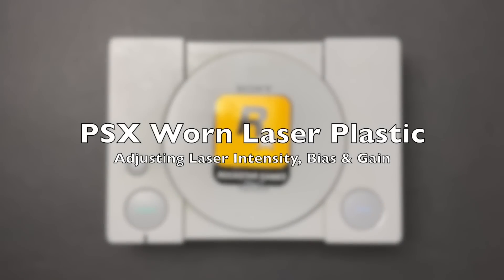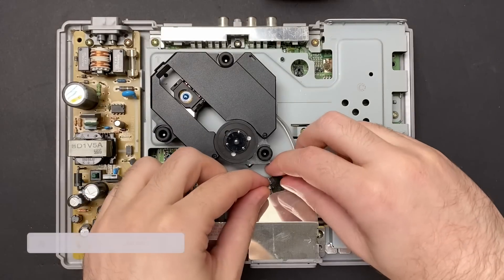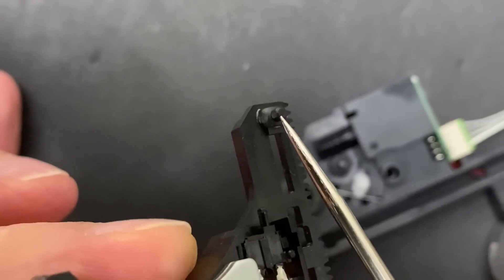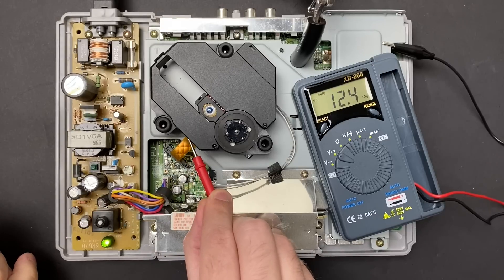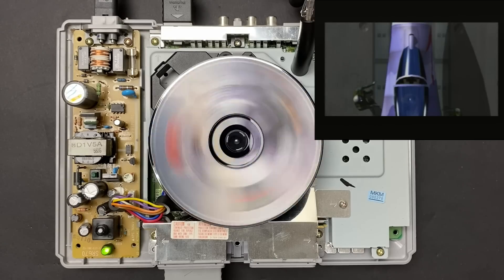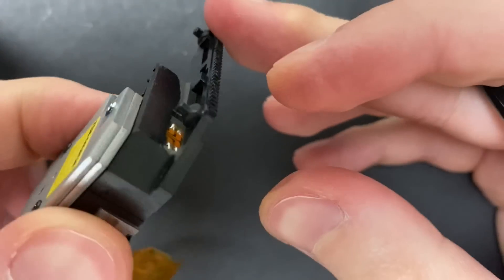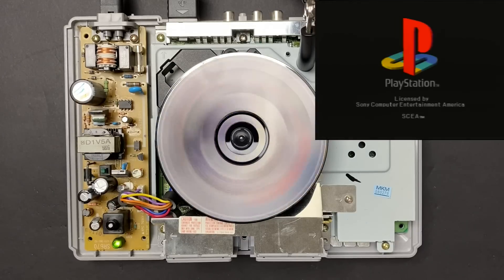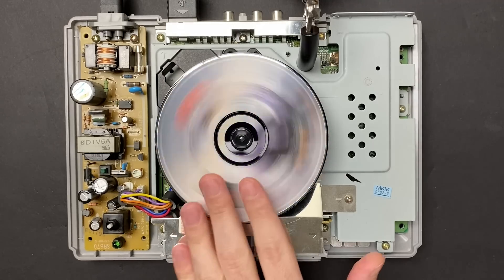Sony PlayStation Disc Skipping Issues - Retro Console Repair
In this video I work on an original Sony PlayStation that has FMV (Full Motion Video) skipping issues. This is a North American launch model SCPH-1001 that has the RCA jacks on the back in addition to the proprietary Multi-Out connector. Sony discontinued the RCA jacks on the SCPH-550X models and these units have become somewhat desirable from a collectibility standpoint.

The launch model PlayStations were notorious for having issues with the optical drive. The drives were made almost entirely of plastic and components would degrade due to friction. There is also documentation of warping due to the close proximity to the power supply which added heat to the equation and made things even worse. As a result these consoles would start to have difficulty readings discs. This often manifested in FMV during game intros and in-game sequences being choppy, and eventually causing crashes before not reading discs at all.

In this repair I go through the normal steps I normally would to refurbish an optical drive, which includes cleaning the laser and re-lubricating all the moving parts with lithium grease, followed by calibrating the laser to make sure it is within specifications. In addition to the regular laser intensity adjustment, the launch model PlayStations have  manual controls for "Bias" and "Gain" to further tune the laser assembly, although this was automated in later revisions.

After all the above fails, I eventually manage to recover the drive by gluing a thin piece of aluminum stock to compensate for the missing material in the drive. This seemed to restore the drive and bring it back into alignment. While I am unsure of the longevity of this repair, it was a great learning experience to repair this console and learn about its design flaws.

🌎  20 year old PSX website that gave me the idea for this repair

🔧 Toolkit
White Lithium Grease

🔥 Thermal Compounds
Arctic MX-4 Thermal Paste
1.5MM Arctic Thermal Pads